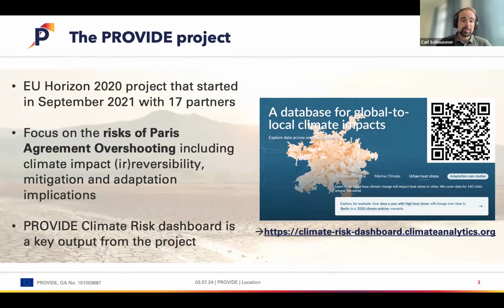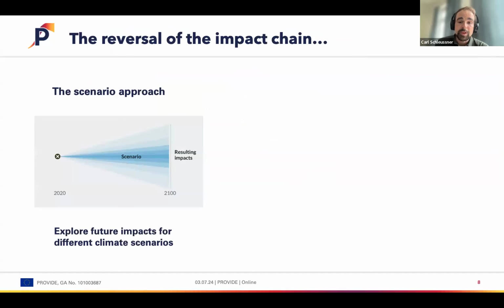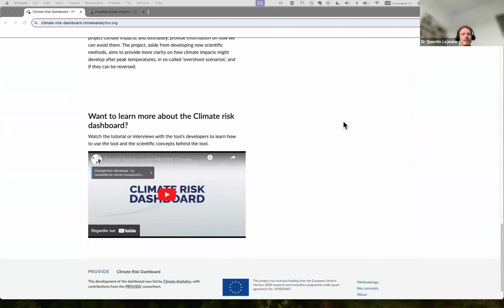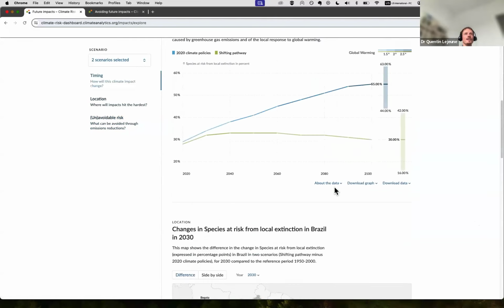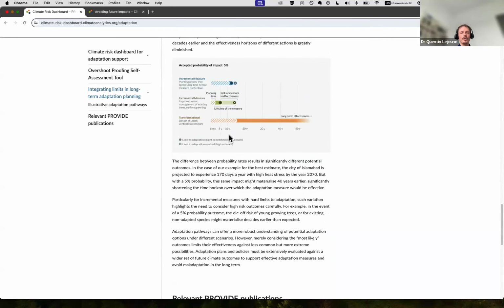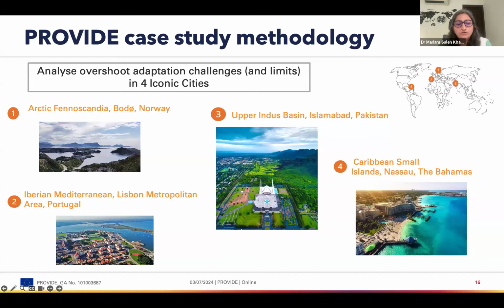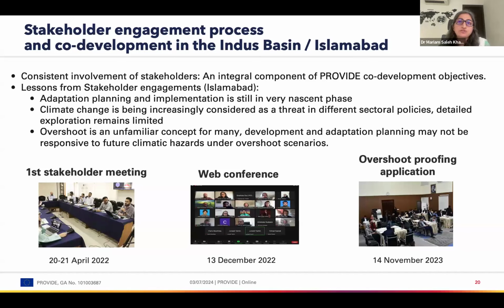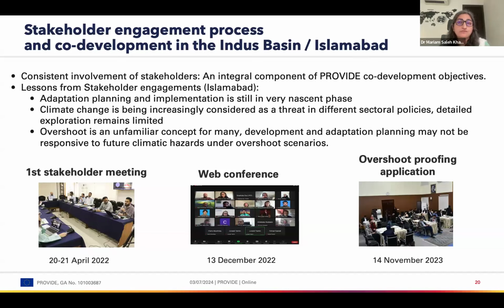All that we can save: new science on climate impacts we can avoid by reducing our emissions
In this webinar, scientists from the Horizon Europe funded PROVIDE project will present new findings on future impacts of climate change we could avoid by reducing our emissions today.